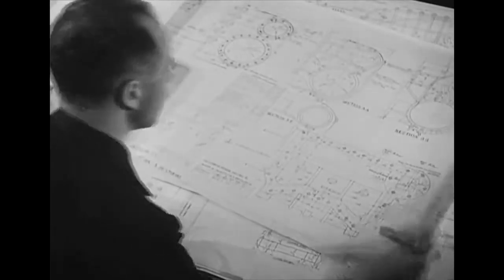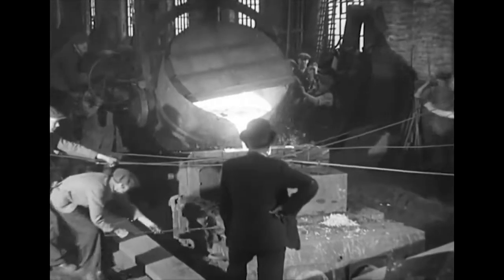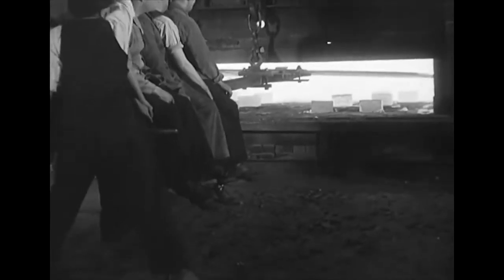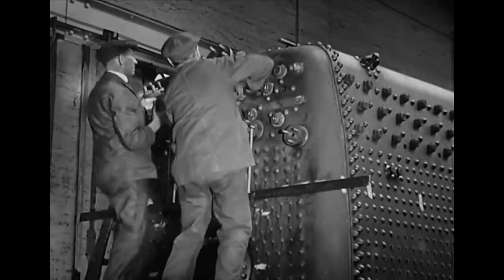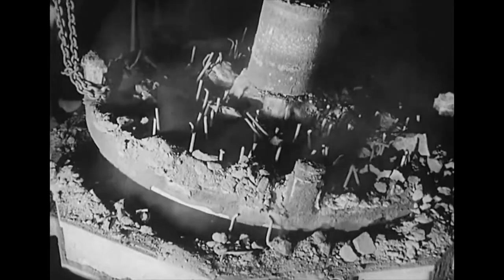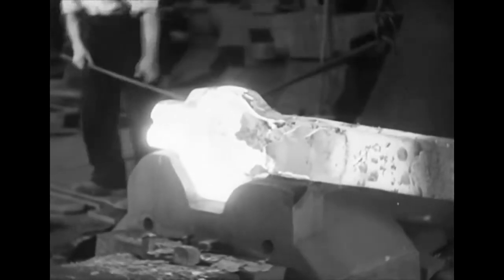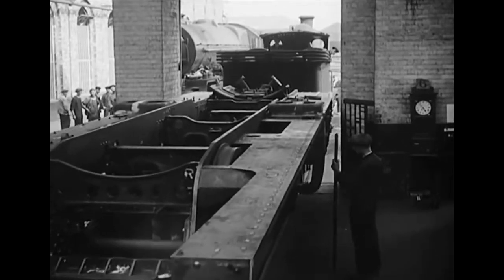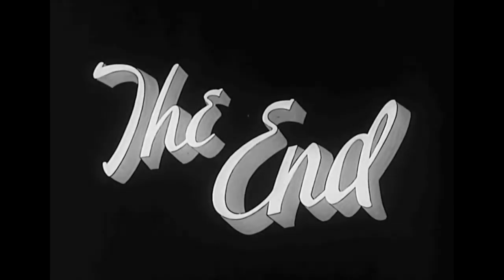How is it Made: Steam Locomotive - Inside A Steam Train Factory - Vintage Documentary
The most amazing technologies and unique machines.
On our channel you will see the top technologies in construction and agriculture.
Giant machines and super heavy equipment.
Extreme machines and construction machinery